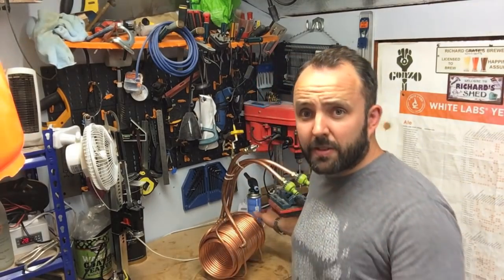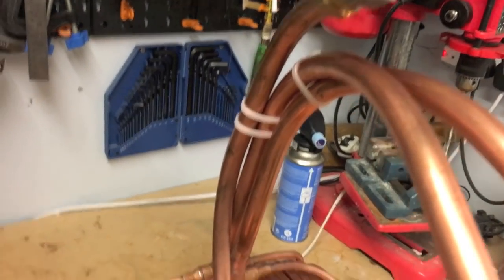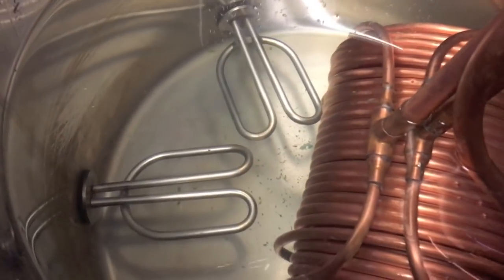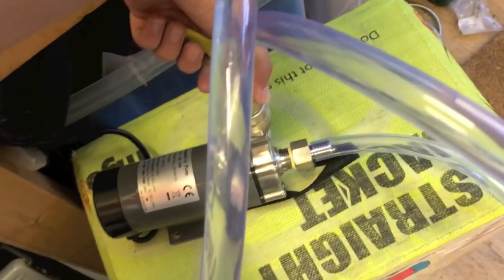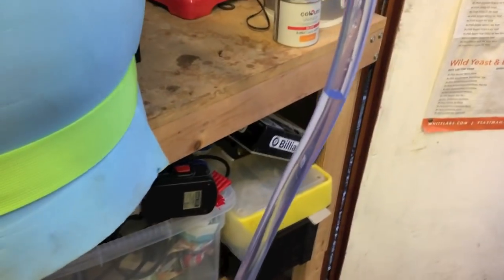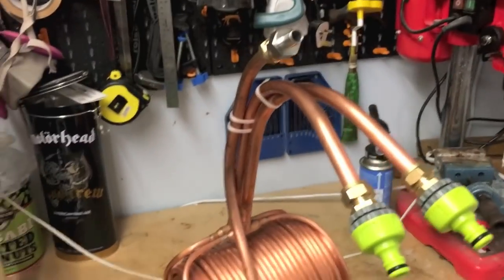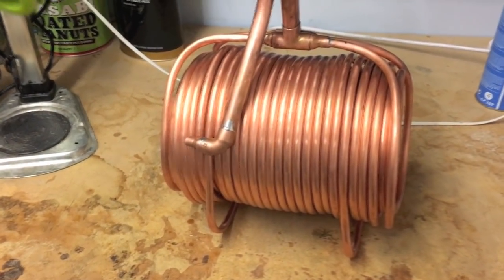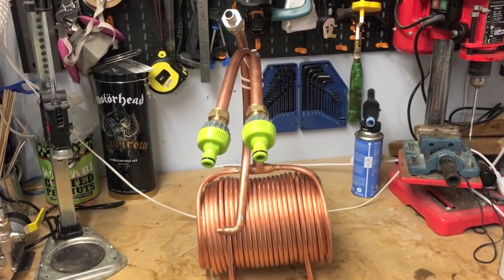Twinchilla Mk3 Dual Coil Immersion Chiller with Whirlpool Arm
An update on the twinchilla twin coil chiller design, more copper more coils and an integrated whirlpool arm. It works great, I didn't see much improvement in chilling time over the smaller version but the whirlpool arm makes it much easier to use and provides other benefits too so overall I am happy! Check out the previous versions here: